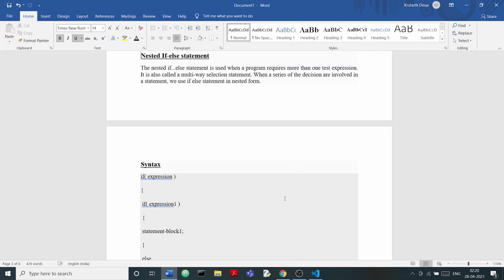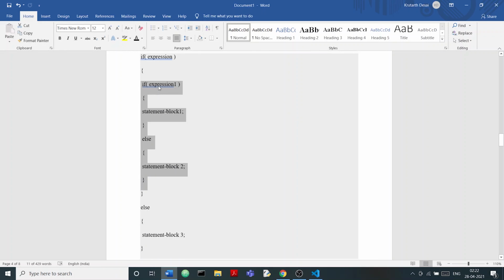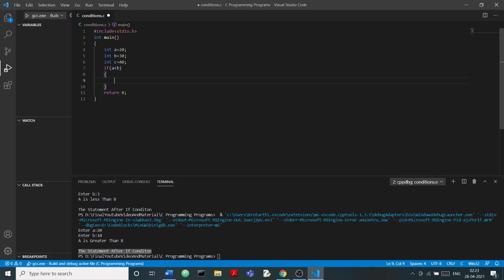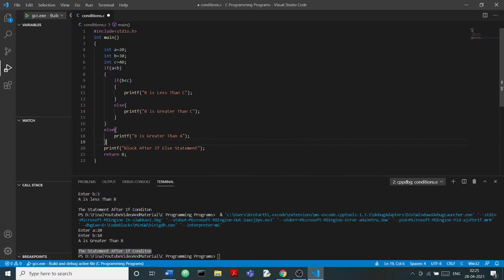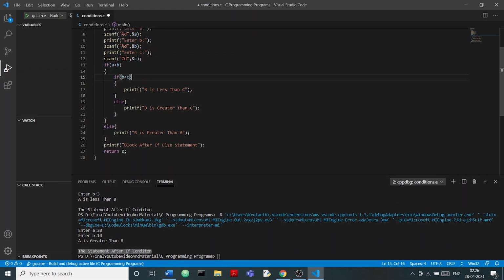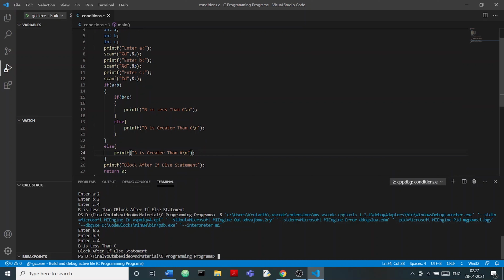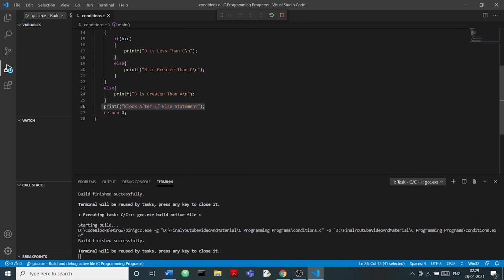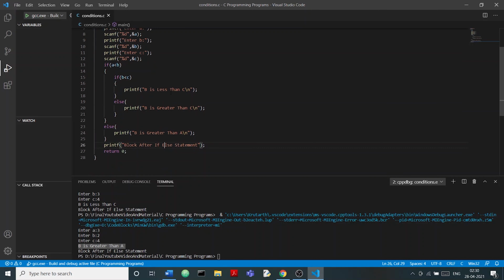Nested If else statement in C Programming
In this video We Are Going to Learn What is nested if else statement and its hands on